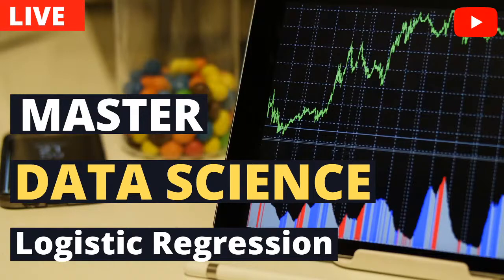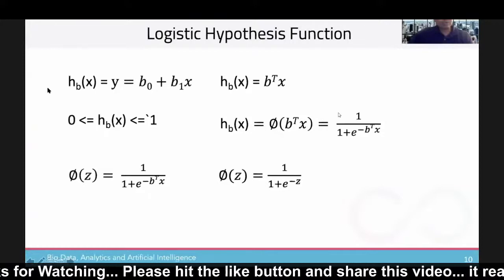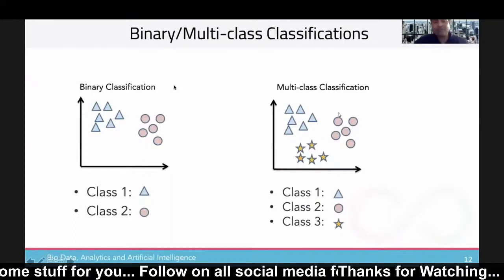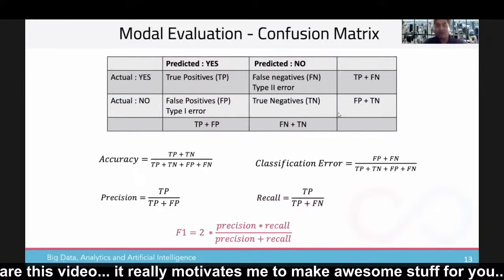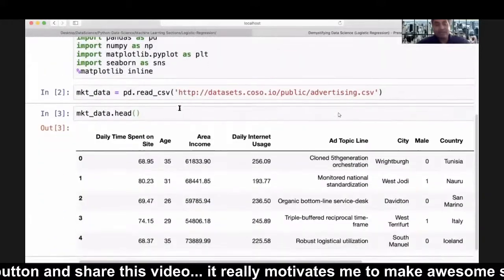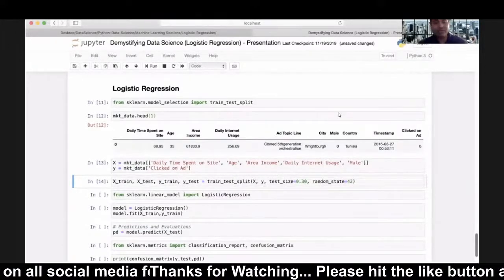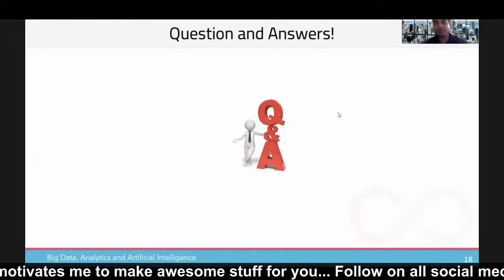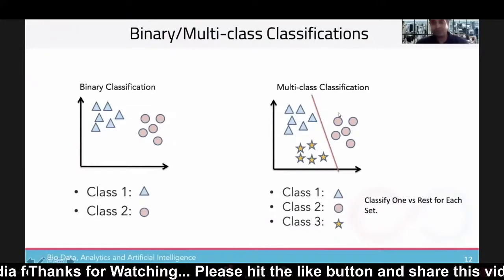🔴 Master Data Science || Logistic Regression Model || Ciphobot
Logistic regression is a classification algorithm used to assign observations to a discrete set of classes. Unlike linear regression which outputs continuous number values, logistic regression transforms its output using the logistic sigmoid function to return a probability value which can then be mapped to two or more discrete classes.

- We will Build the general architecture of a learning algorithm
- Hands-on Programming in Python to Build the Modal

Follow mi on all social media Platform for latest update

Watch Our Live Webinar Sessions